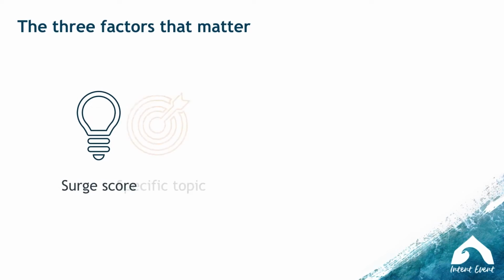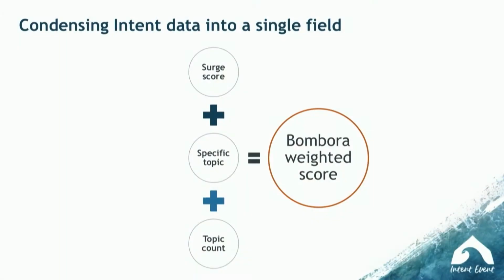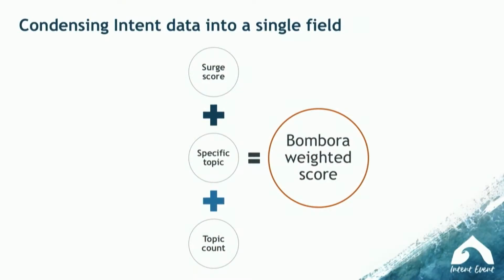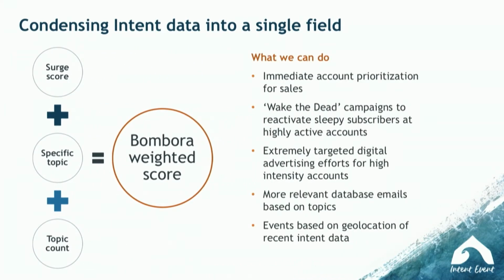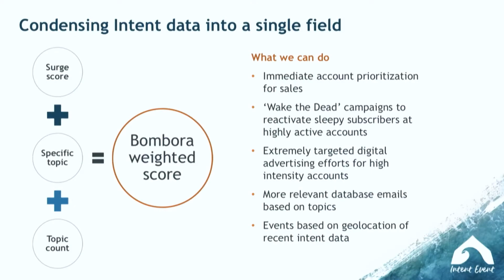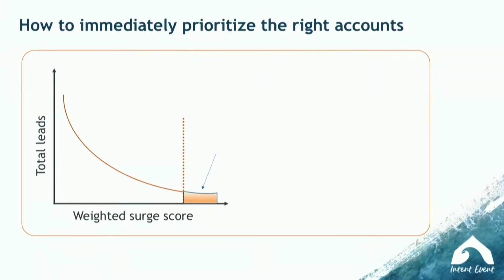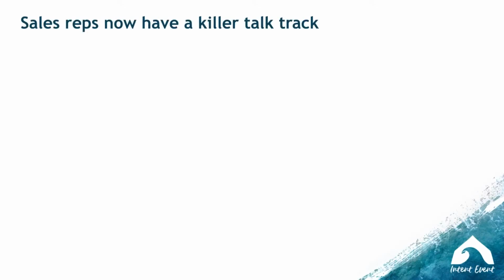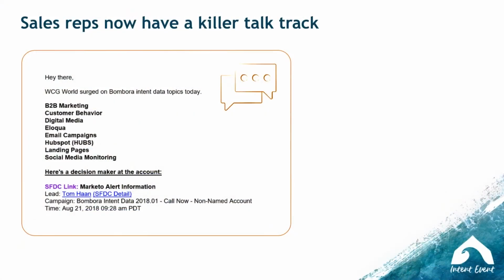3 Intent factors to consider for account prioritization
Learn how Marketo uses Intent data to build an engine for accounts prioritization. The three factors that matter: Company Surge® score, specific topic, and topic count.